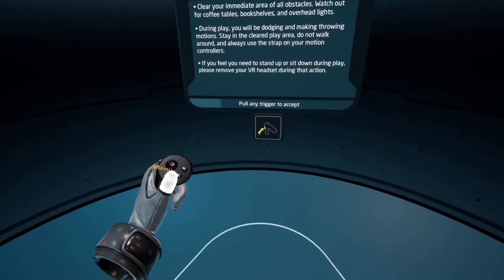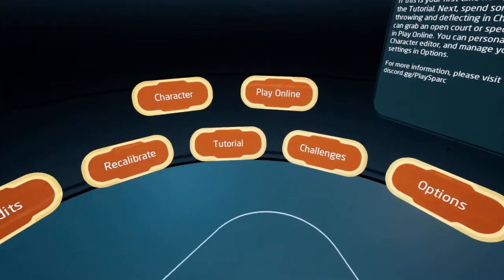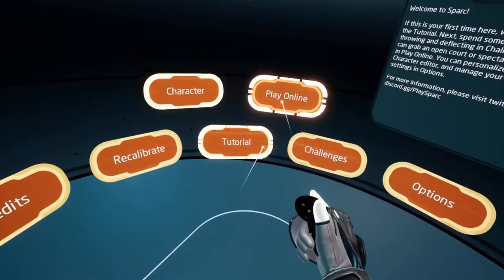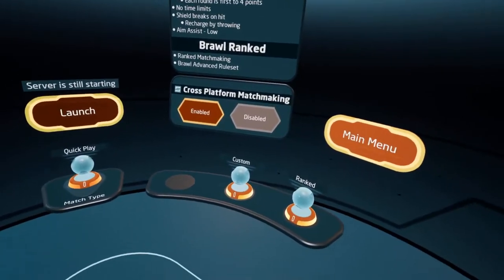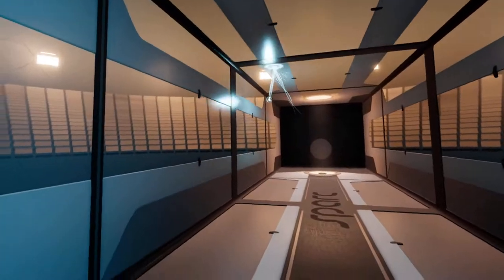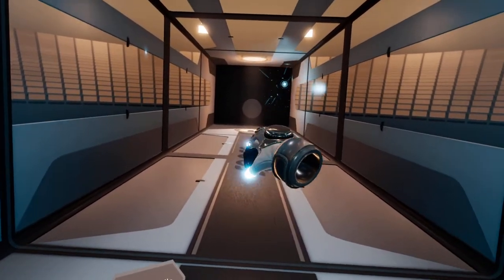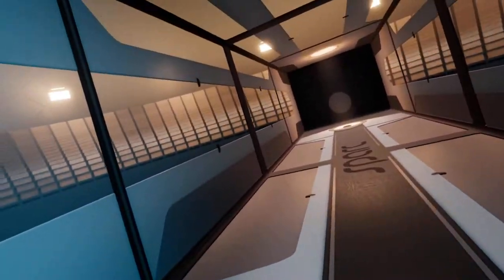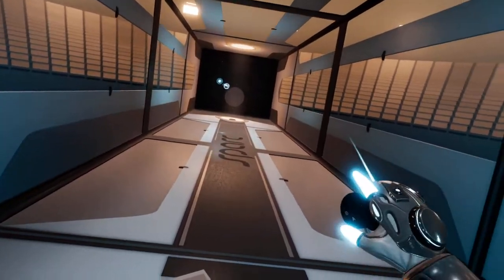Sparc VR | The Best Sport, Action Game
PlayStation ,rift ,rifts
Best vr game of all time, Sparc, Rift, rifts, need to get it
This game was made for exercising and weightloss